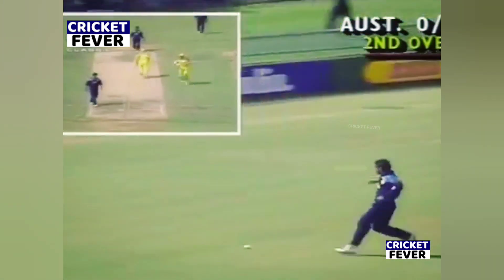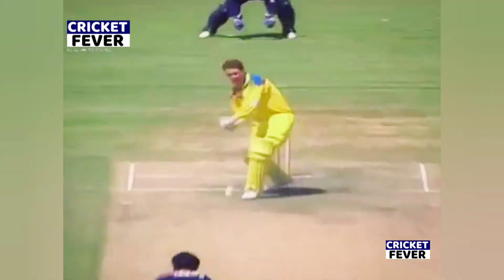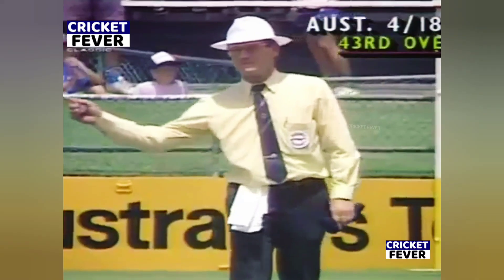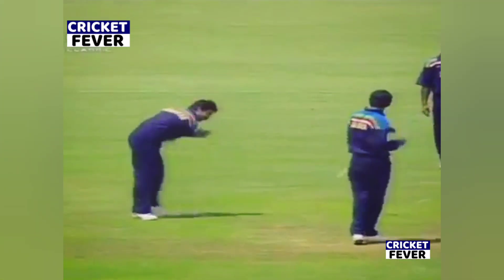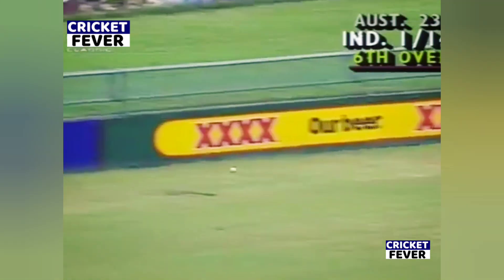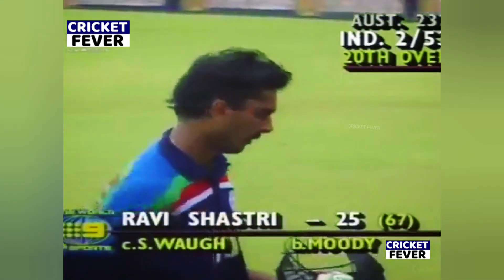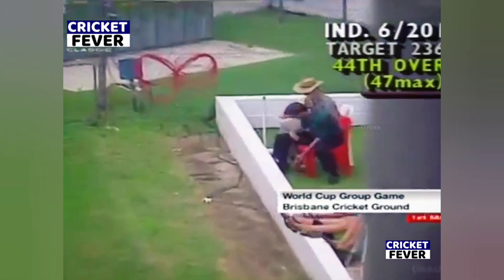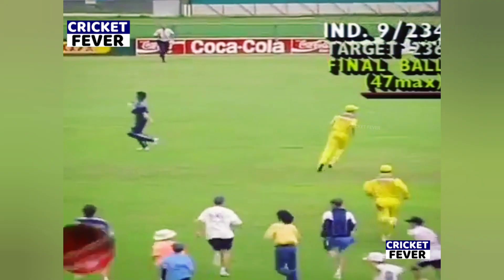INDIA VS AUSTRALIA WORLD CUP FINAL1992 | IND VS AUS | FULL MATCH HIGHLIGHTS | MOST MATCH EVER🔥😱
india vs australia world cup 1999 highlights
india vs australia world cup 1996 highlights
india vs australia world cup 1992
india vs australia world cup 1999
india vs australia 1998 mini world cup

india vs australia world cup final match highlights 2023
india vs australia world cup final